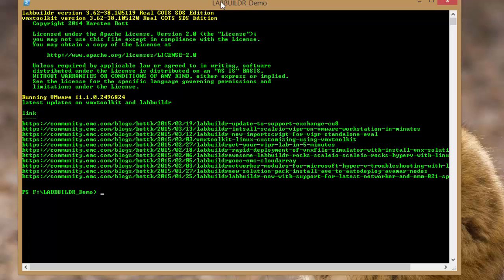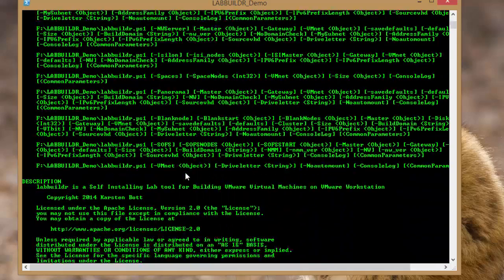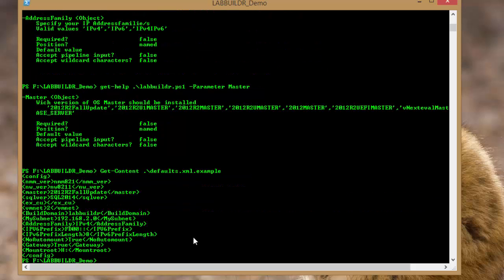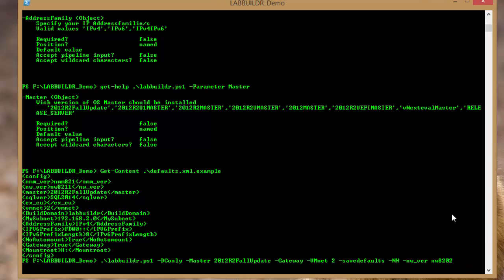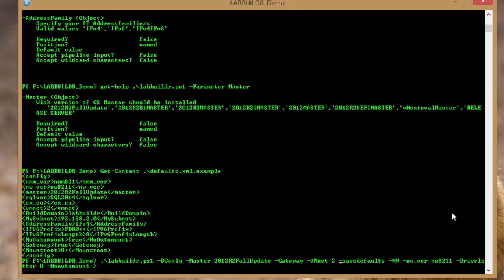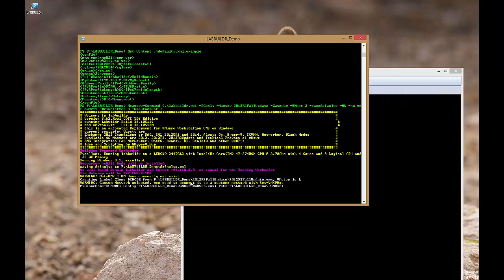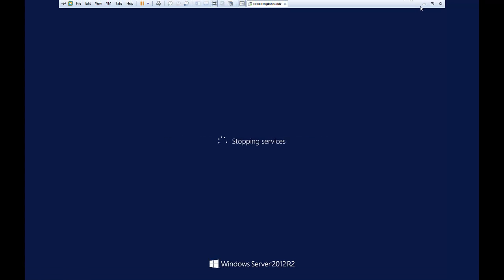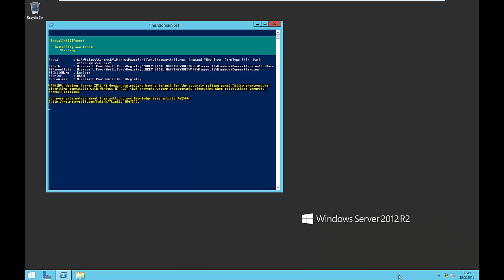labbuildr Unleashed Part1 : Install labbuildr Domaincontroller and Gateway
Labbuildr unleashed explains a complete scenario of labbuildr deployment
Part 1 is the Automated Deployment of the Domaincontroller and the Gateway on Networker Server